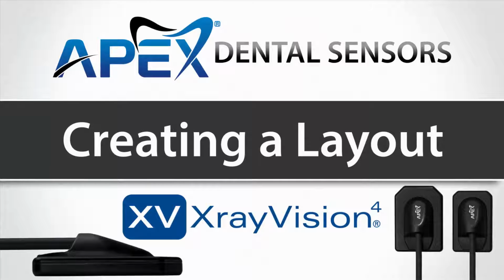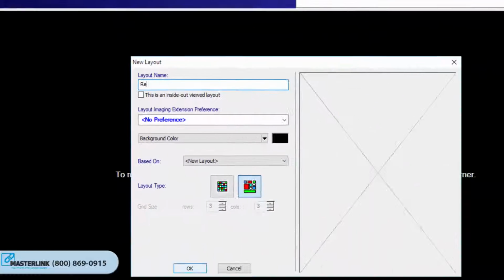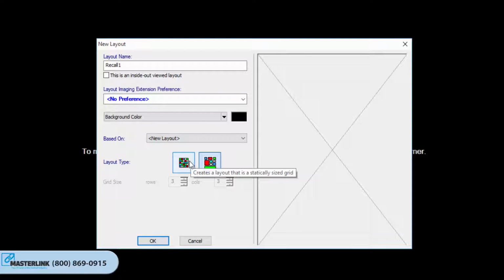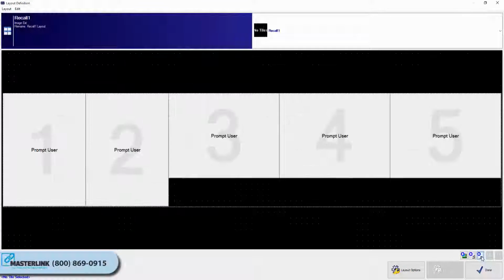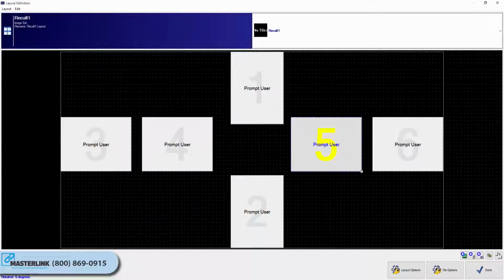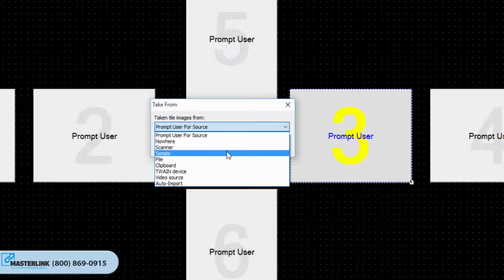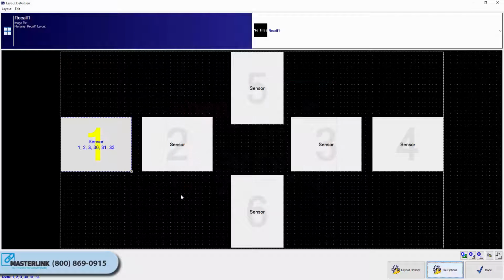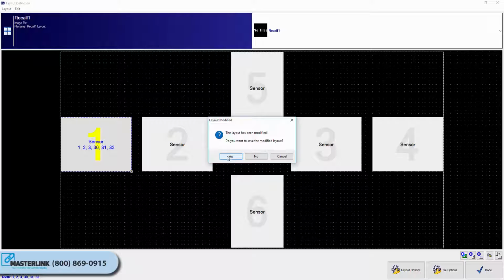Apteryx XrayVision Creating a Layout - Apex Dental Sensors - Training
- Apex Dental Sensors Training - Apteryx XrayVision Creating a Layout and Setting a Capture Sequence - In this video you will learn about Creating a Layout and setting a Capture Sequence for the layout.

Apex Dental Sensors - Apex Digital X-Ray Systems can revolutionize your dental practice. Apex Dental Sensors are nearly HALF THE COST of Dexis, Schick & Gendex,